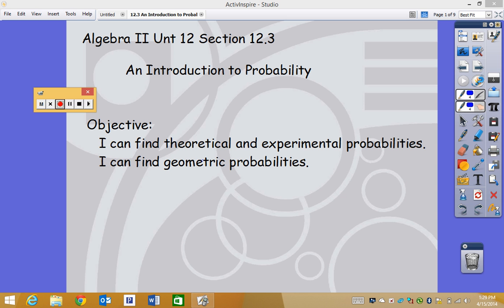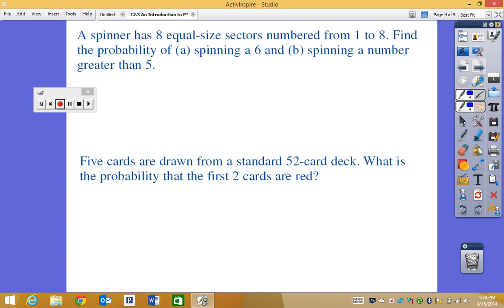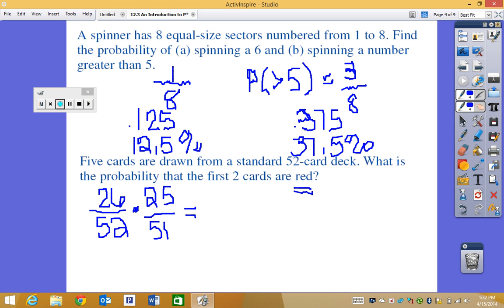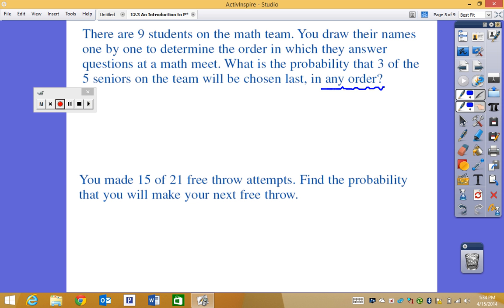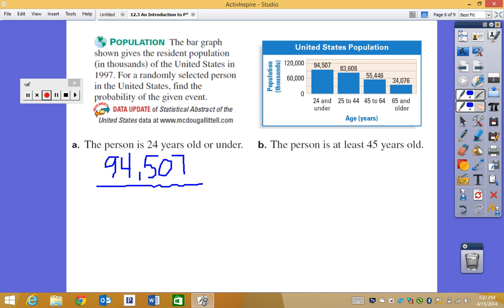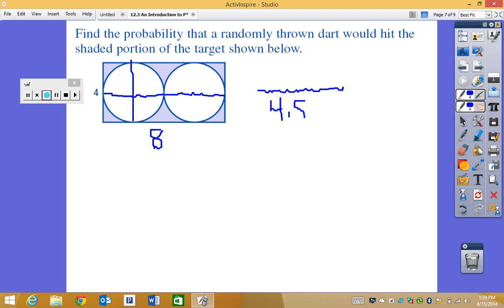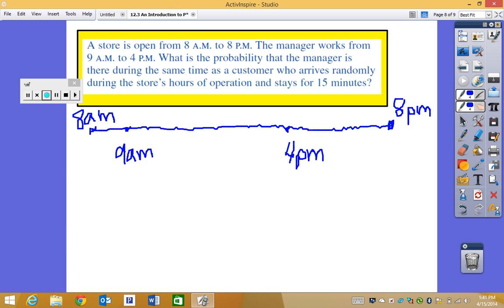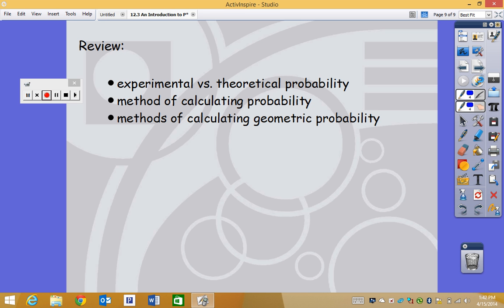12 3 An Introduction to Probability